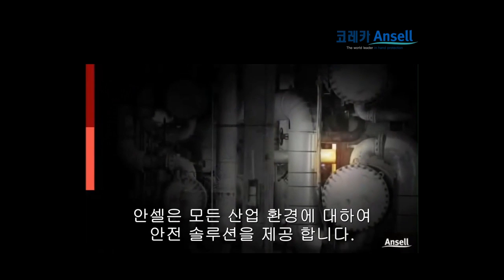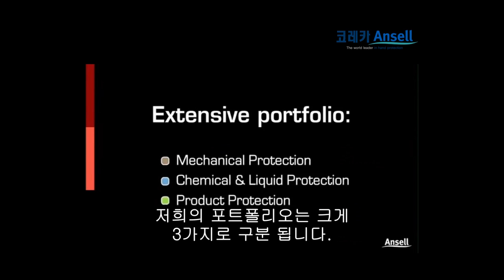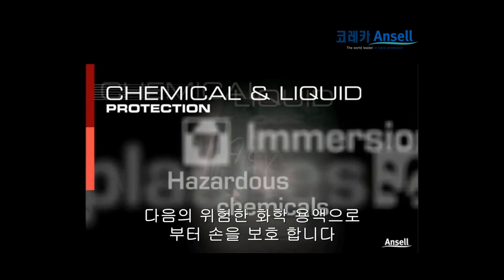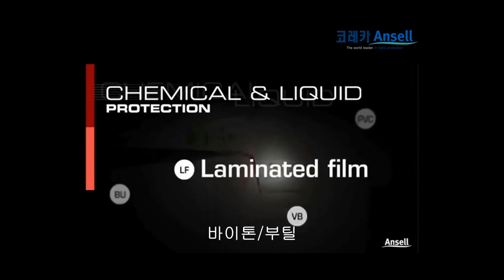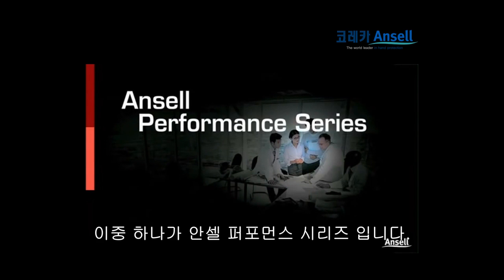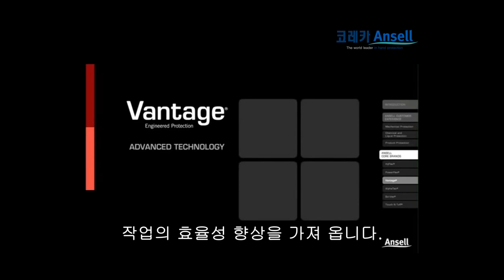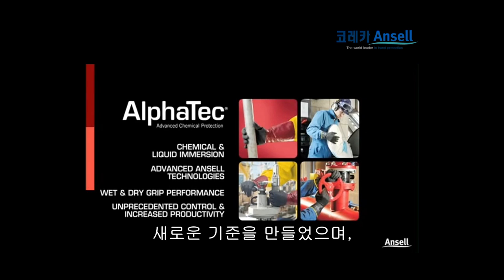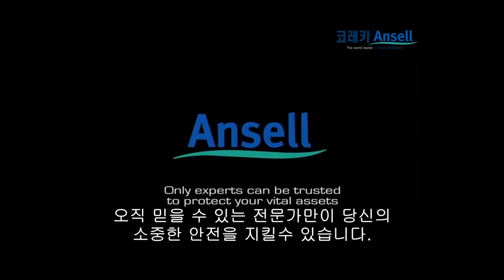[ANSELL] 안전용품의 세계적 리더, 안셀(Ansell)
100년 역사의 일류기업인 Ansell만의 고품질 솔루션을 제공합니다.
보호 솔루션의 세계적 선두기업인 안셀사는 설계, 개발, 제조 및 수술, 검사, 산업 및 가정용 장갑, 보호복 등의 광범위한 시장에 진출 중이며, 전세계 100여개국의 사용자에게 편안함과 높은 성능이 결합된, 탁월한 보호 기능을 제공하고 있습니다.

(주)코레카에서 Ansell의 제품을 통해, 귀하의 일의 능률과 안전을 보다 효과적으로 발휘할 수 있도록 앞장 서겠습니다.